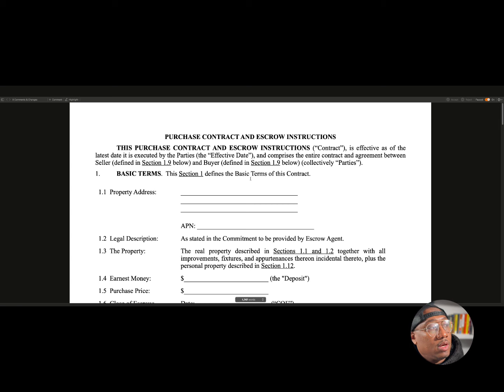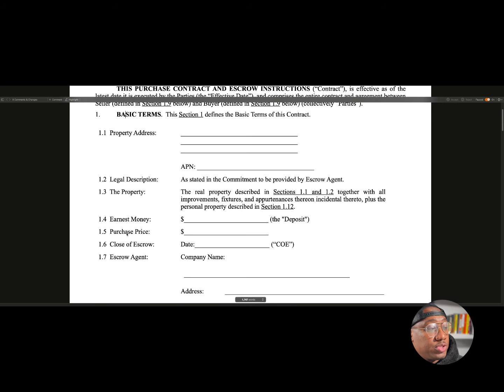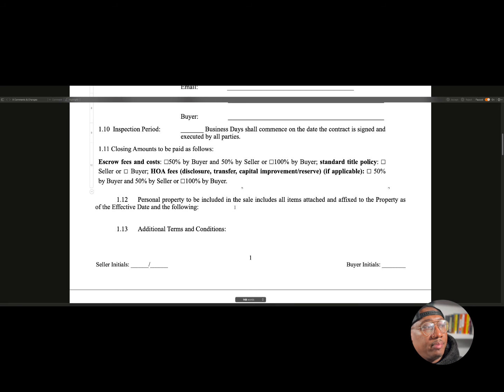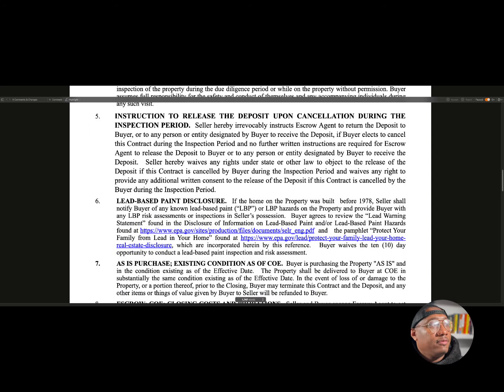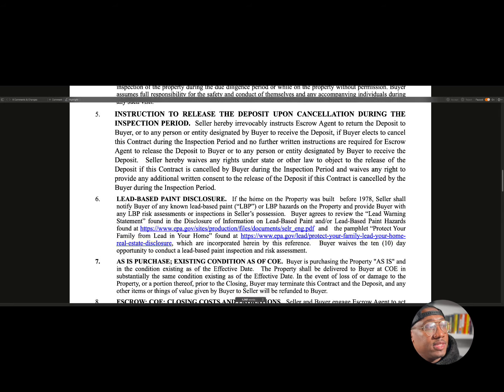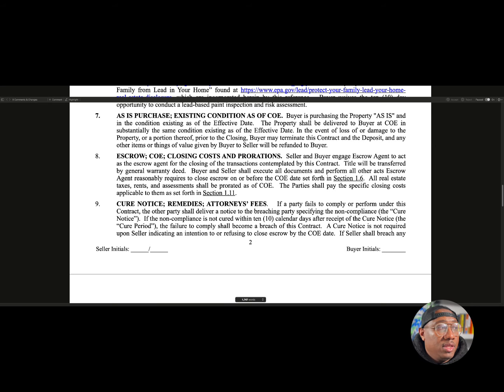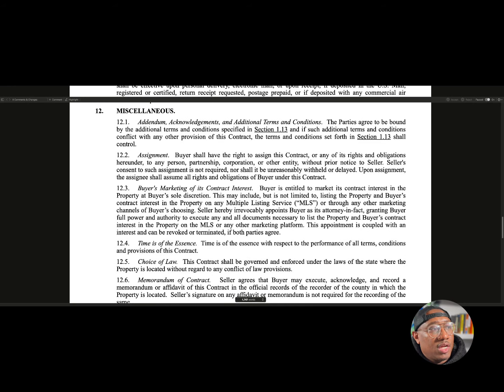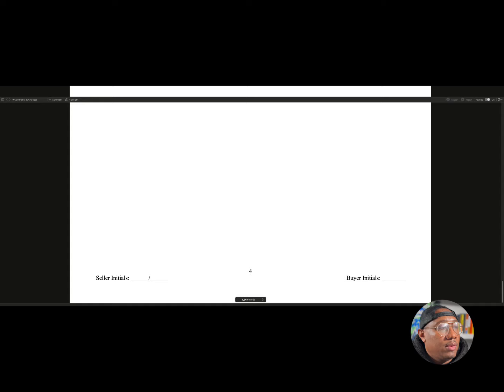Wholesale Purchase Contract| REAL ESTATE INVESTOR| BELIEVE IN SELF PODCAST| EP. 31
In this episode, we will talk about the real estate purchase contract and breakdown each section.